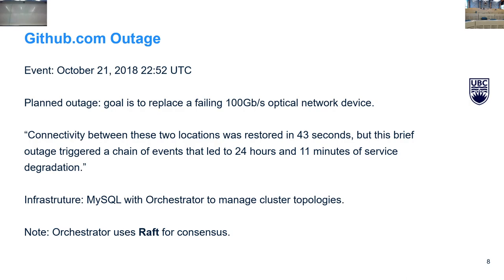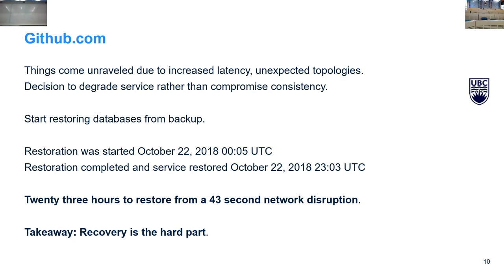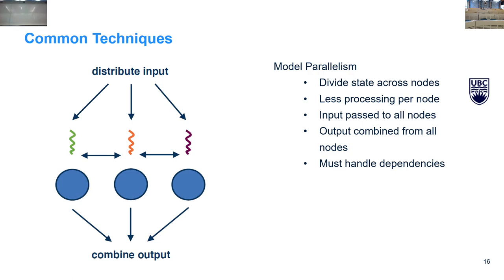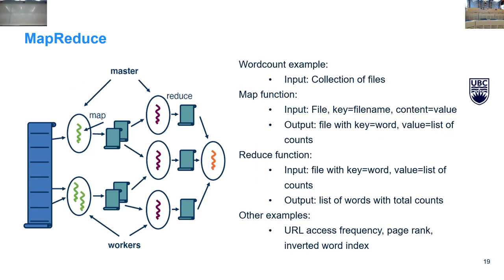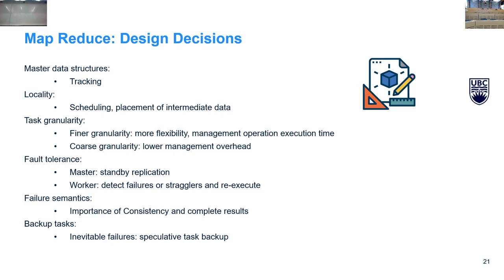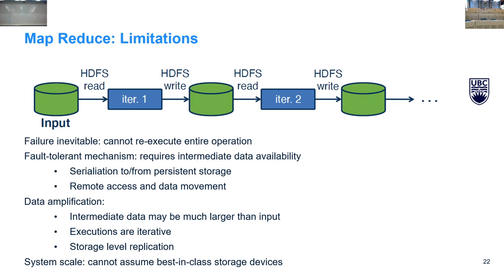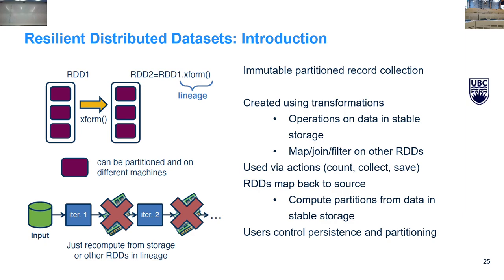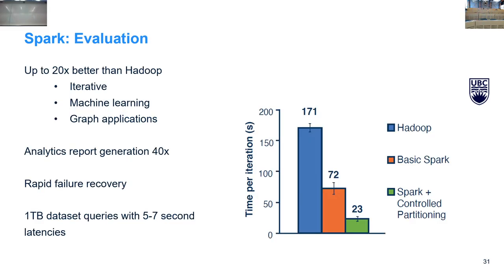CPSC 416 W2022 T2 March 23, 2023 (Distributed Data Analytics)